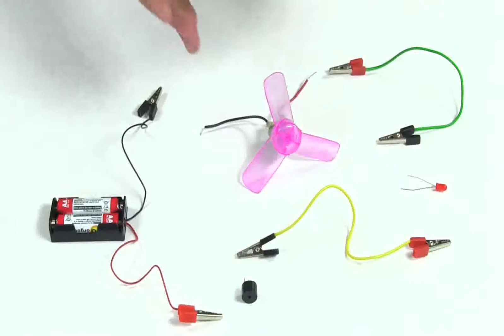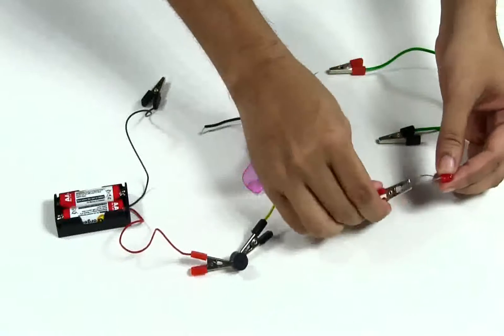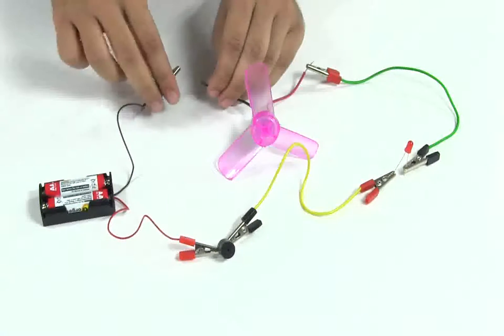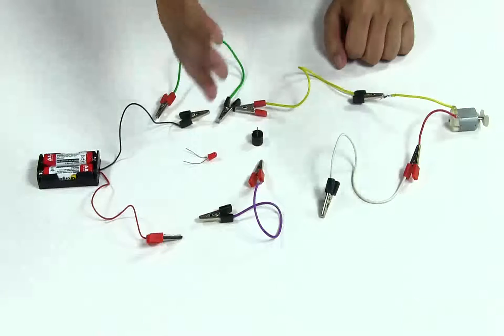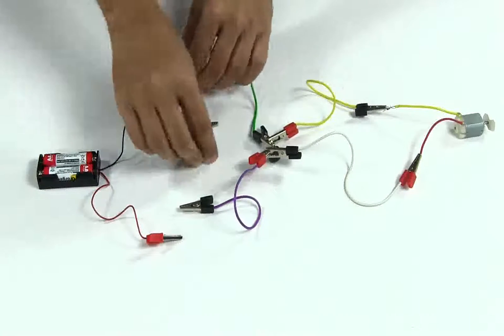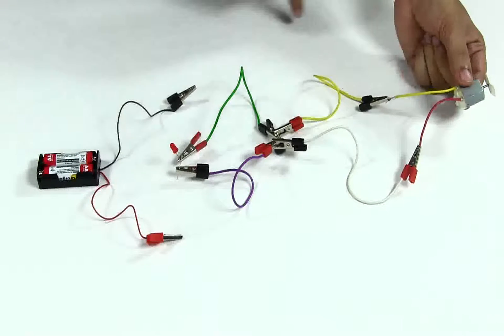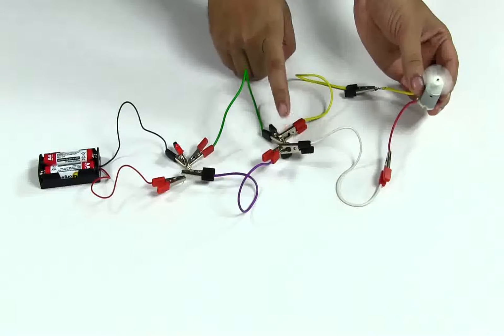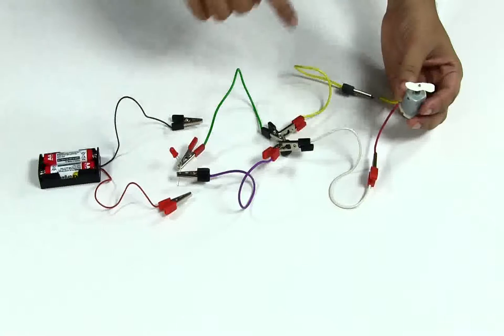Amazing Electricity | Series & Parallel Connection । অন্যরকম বিজ্ঞানবাক্স । OnnoRokom BigganBaksho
14. জায়ান্ট পিক্সেল এবং পেরিস্কোকপ

শিশু কিশোরদের হাতে কলমে বিজ্ঞান শিক্ষার জন্যে অন্যরকম বিজ্ঞানবাক্স কাজ করে চলেছে ক্রমাগত। ইতিমধ্যেই বিজ্ঞান জনপ্রিয়করণ সমিতির সদস্যরা ২০০০+ স্কুলে বিজ্ঞানবাক্সের এক্সপেরিমেন্ট হাতে কলমে  দেখিয়ে শিক্ষার্থীদের মধ্যে বিজ্ঞানের প্রতি কৌতূহল তৈরি করতে কাজ করছে।